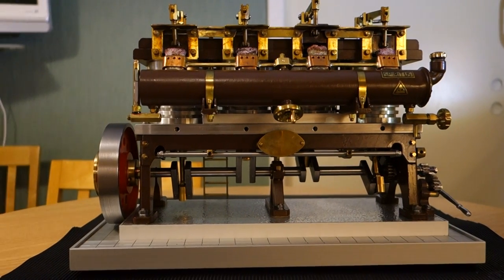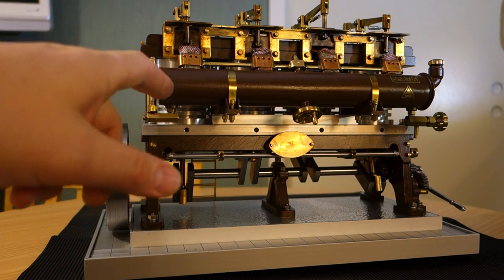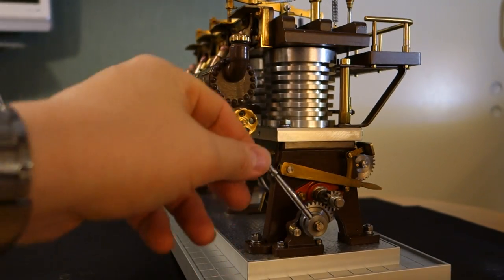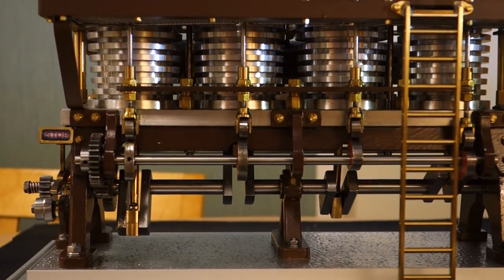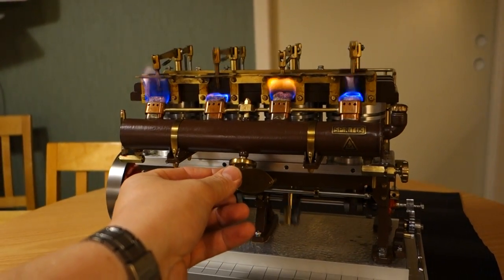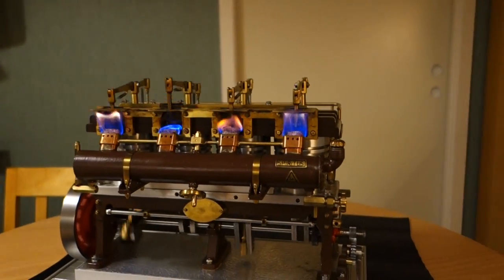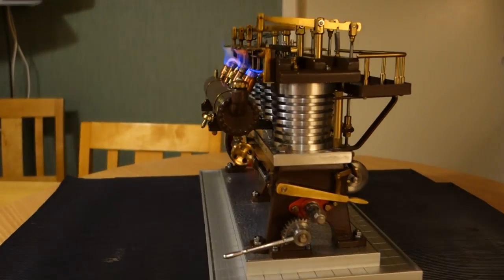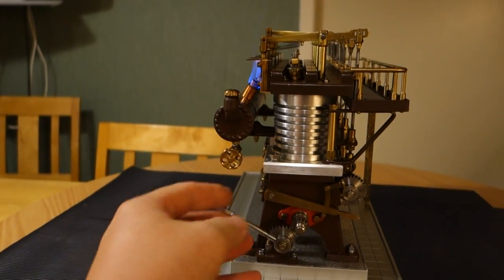4 cylinder vacuum-engine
Known under many names: Flamesucker, vacuumengine, atmospheric engine.

Technical data:

Origin: "one off". Made by a talented enginebuilder in 2005.
Dimentions: 355 mm * 190 mm* 250 mm
Piston-size: 36 mm* 20 mm
Stroke: 50 mm
Capacity: 203 cm3
Valve-control: Camshaft
Fuel: Alcohol
Flywheel-diameter: 105 mm
RPM: 100-450 (controlled by control-wheel on burner)
Buildingtime: Approx. 450 hours.

The builder of this model was a the german hobby-model builder Karl Syla. Over a number of years; he made 50-60 ( I dont have the accurate number) different models. I dont believe he built two completly similar models.
Almost all of his models were made from scratch. Some models made with basis in castings; but heavily modified to his satisfaction.
This 4 cylinder vacuum-engine is unique. Herr Syla did not make it from drawings. All from his head and intuition. On behalf of others; I have earlier asked for drawings; but he has none; as the only written documentations were notes taken during the developing-process and not filed or stored for later references.

There will never be made any similar models like this.